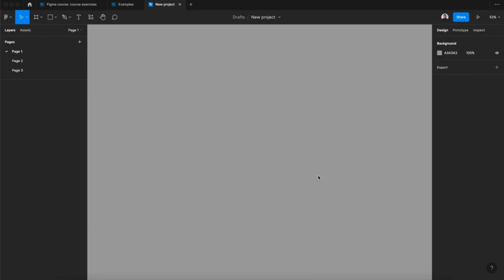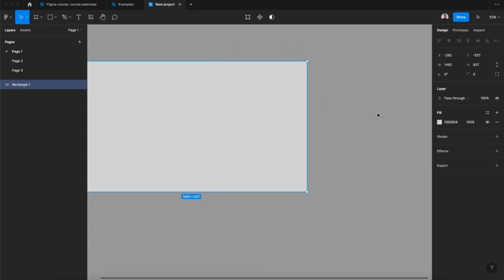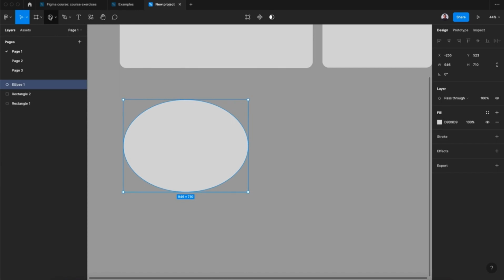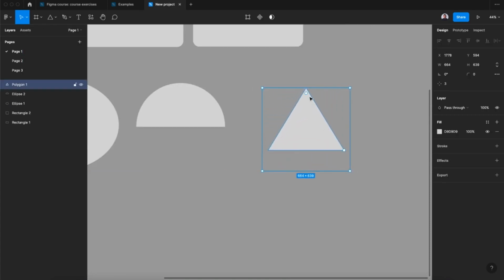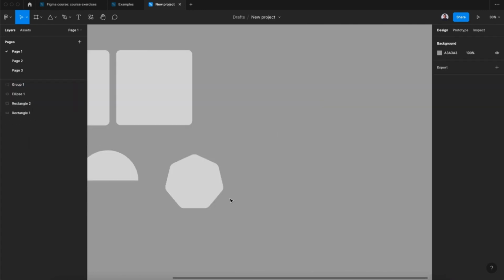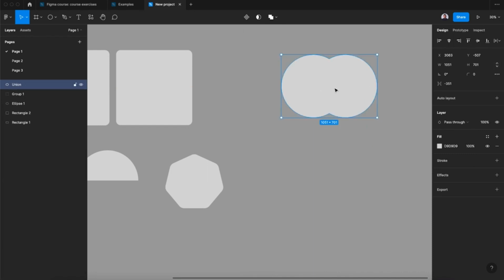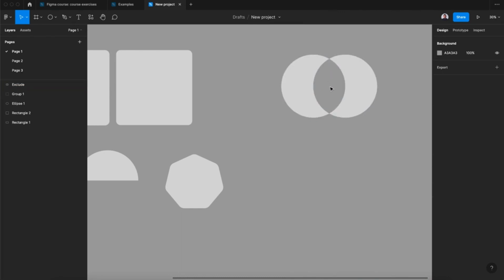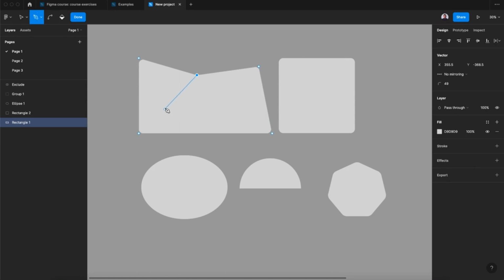Figma 2023 for Beginners: Part 4 - Step-by-Step Guide to The Shapes Tool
Hi, and welcome back. Let's see how we can create vector shapes in Figma.